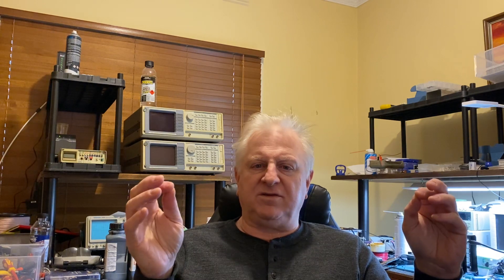Minelab SD2000 SD2100 SD2200 GP xtremeGP3000 GP3500 GPX4000 GPX4500 GPX4800 GPX5000 GPX6000 GPZ7000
How to understand the differences between all the minelab pulse induction metal detectors, this is from using these detectors over decades prospecting for gold.